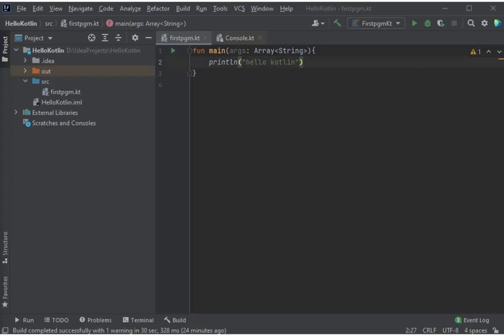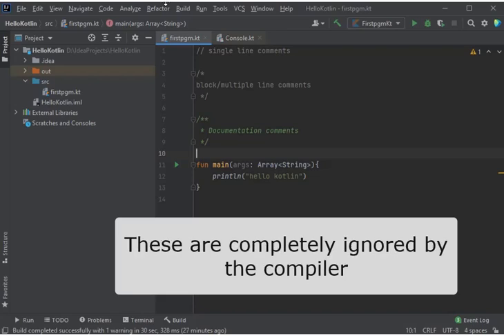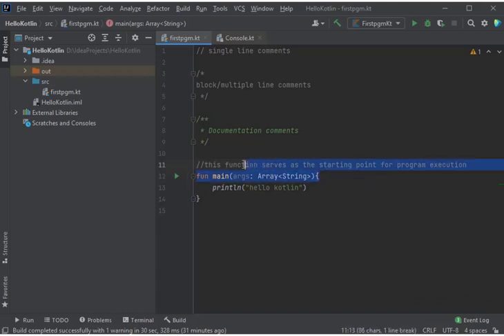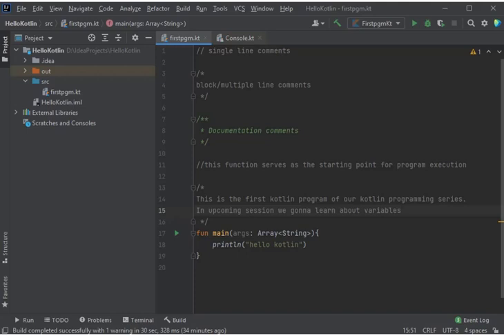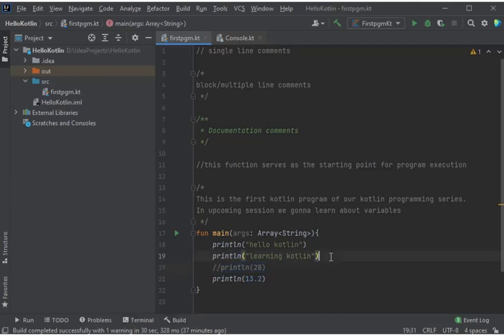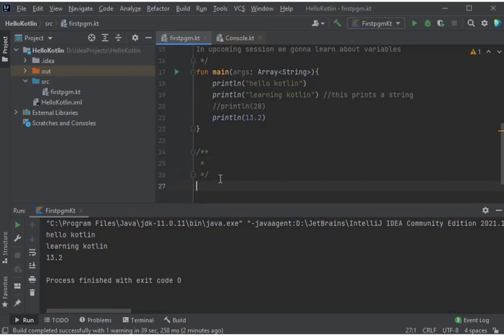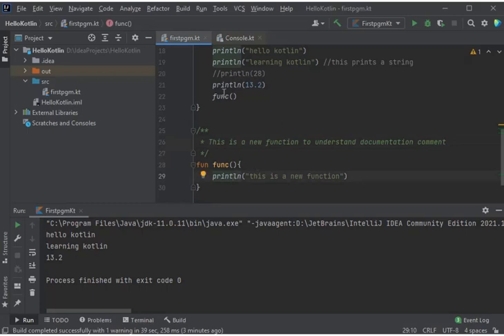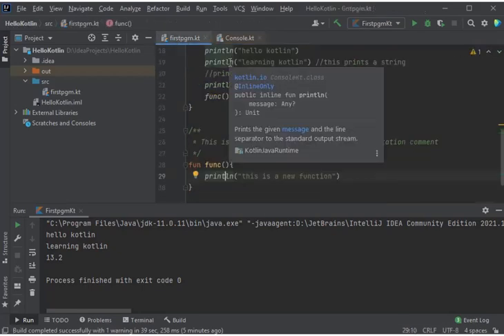Kotlin Tutorial 5: Comments in Kotlin [Kotlin Programming Full Course]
In this video, you will learn about single-line comments, block/multiline comments, and documentation comments.